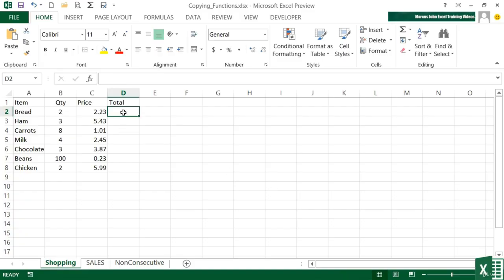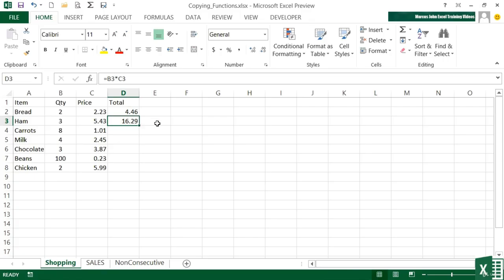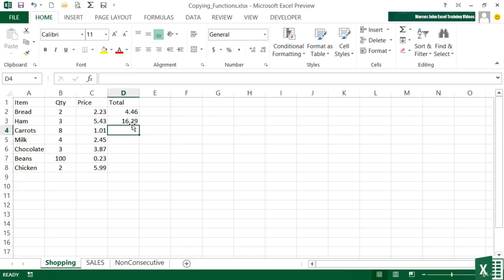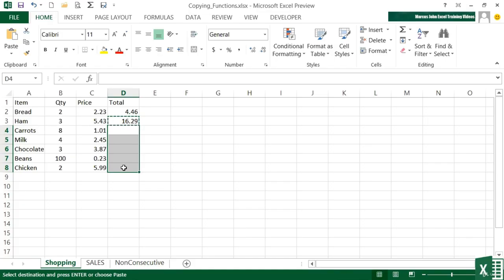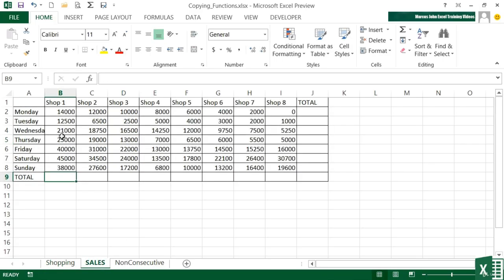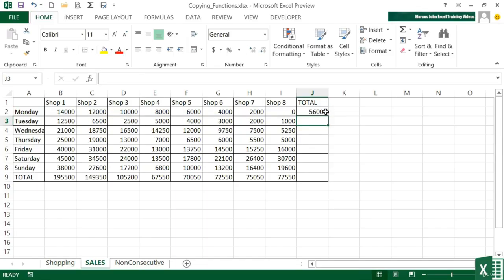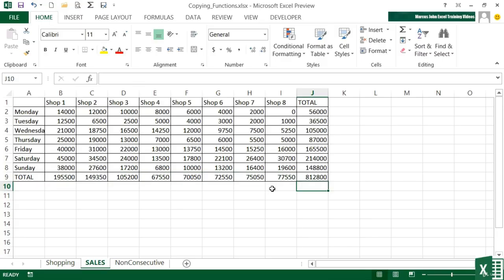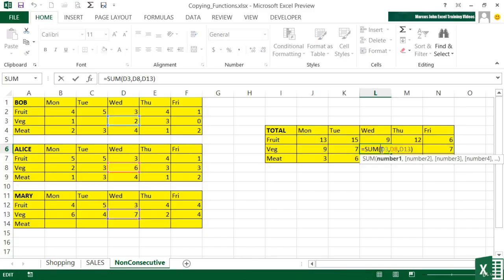How to Copy Formulas and Functions in Excel | Part - 2 | Excel Tips & Tricks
This video covers:
Learn advanced ways to copy formulas and functions in Excel in this Part 2 follow-up.
This video covers additional techniques such as copying formulas across non-adjacent cells, using keyboard shortcuts, copying without changing references, and using Paste Special options for better control.
A helpful extension to improve accuracy and speed in formula management.

🎓 What You Will Learn in This Video:
✔ Step-by-step explanation